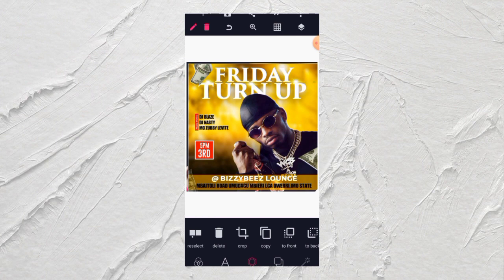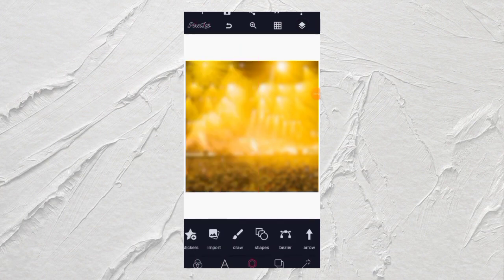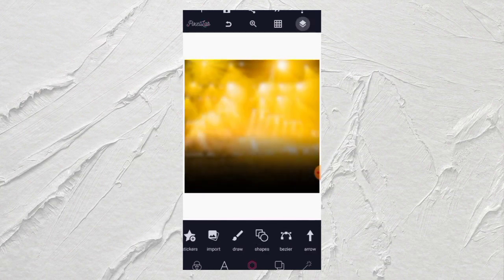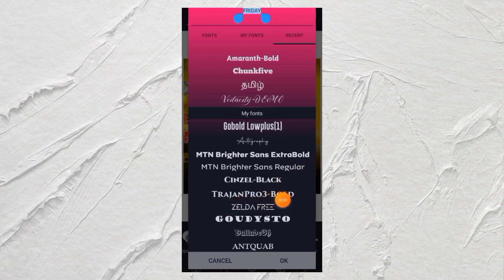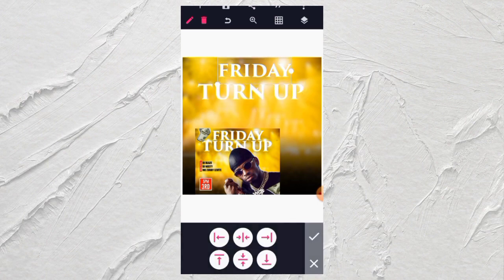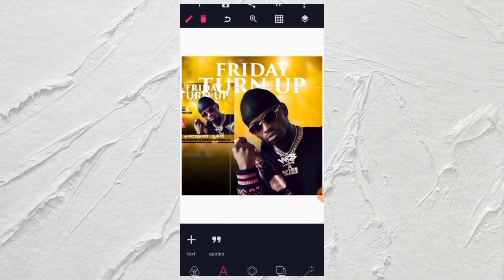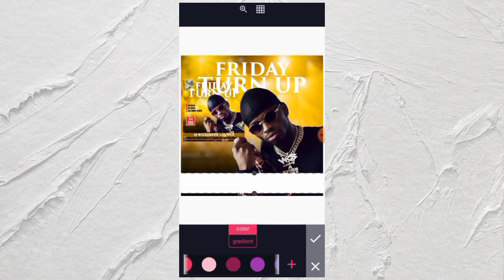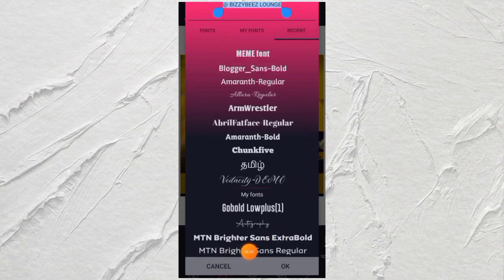Party Flyer Design in Pixellab|| Pixellab Tutorial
Practice as you learn